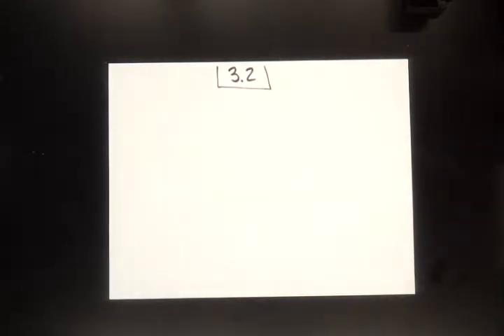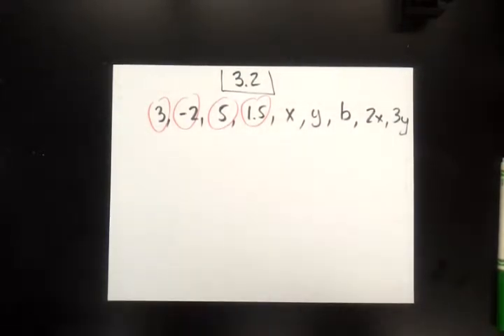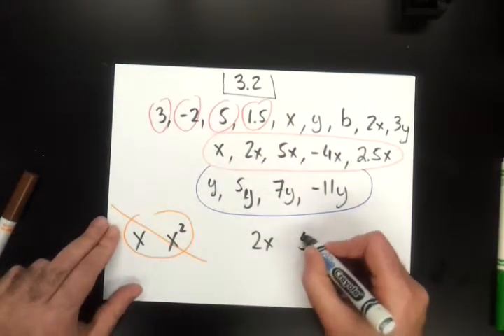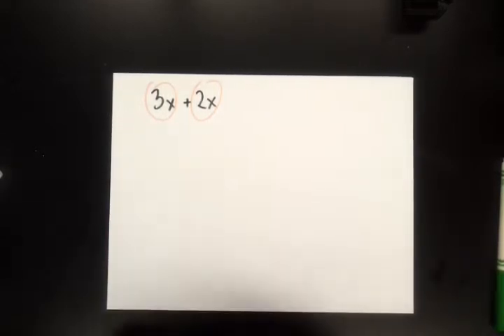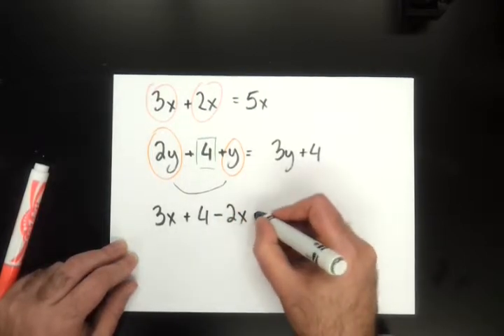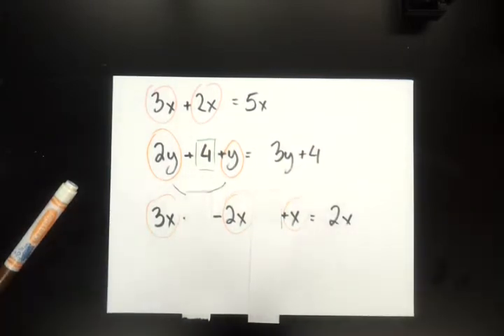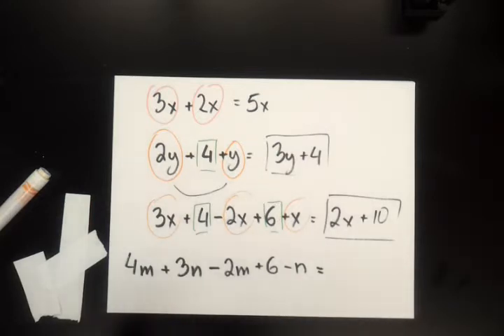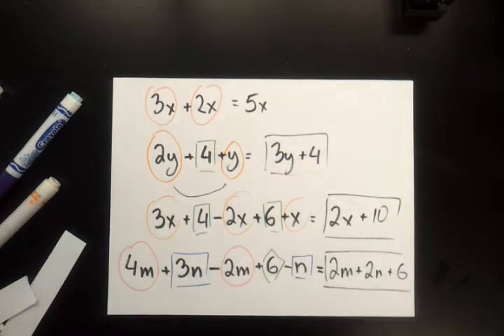3.2 Video Lesson